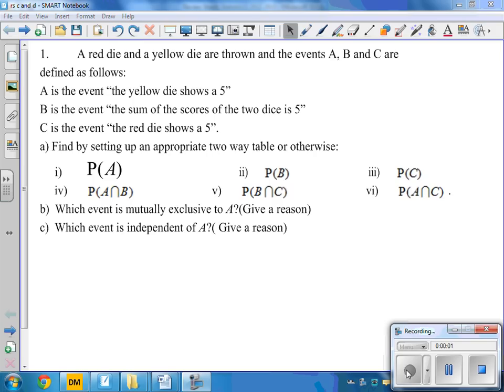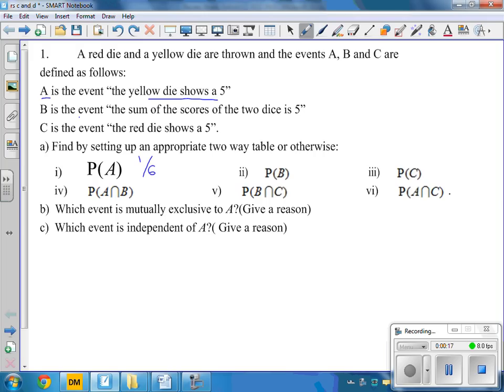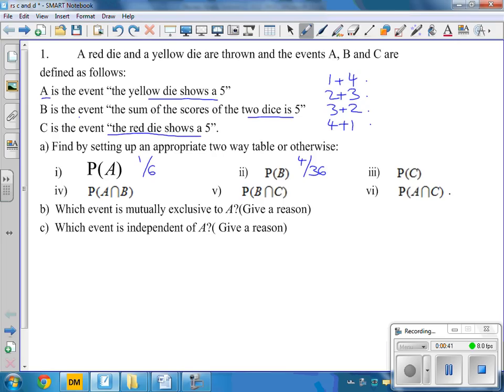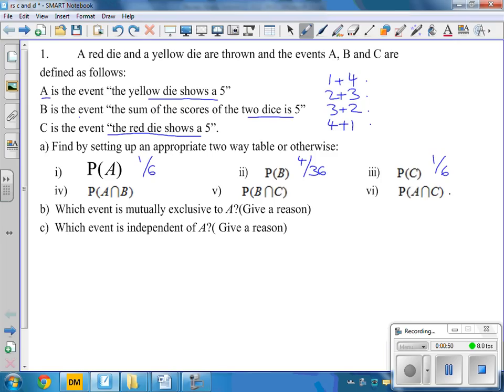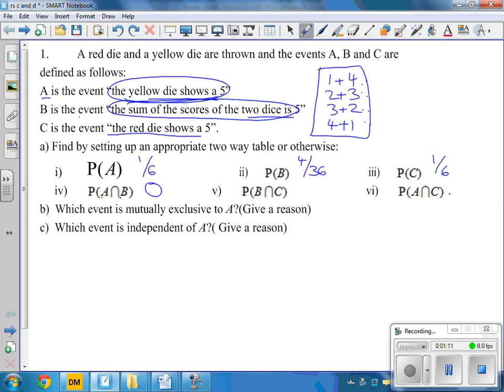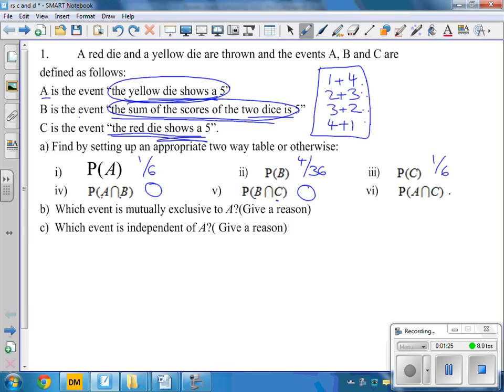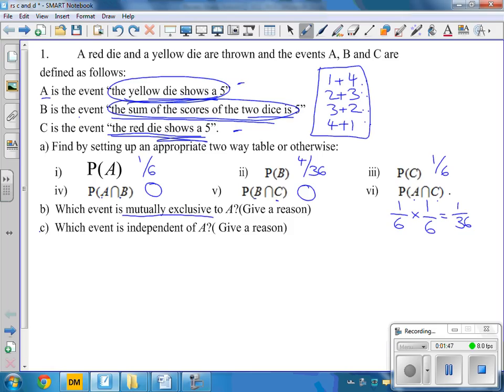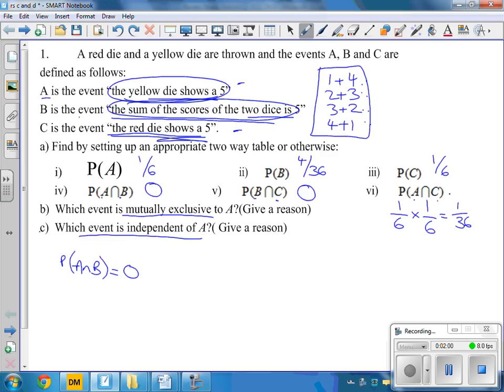S1 RSC Q1